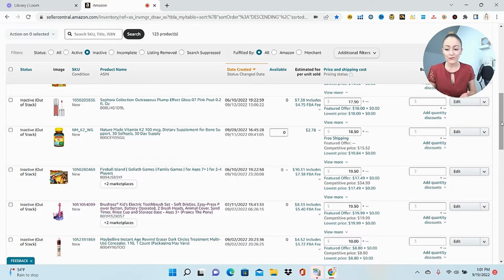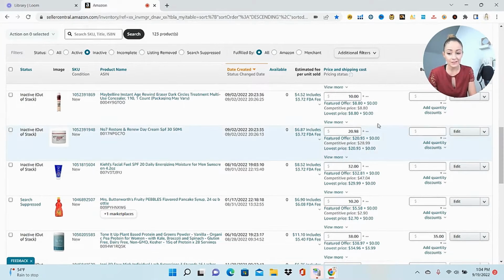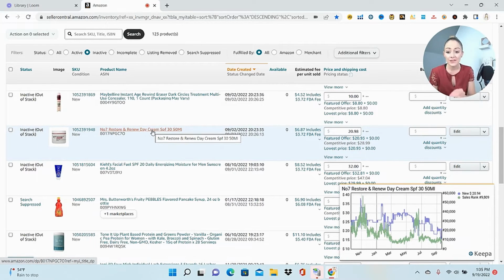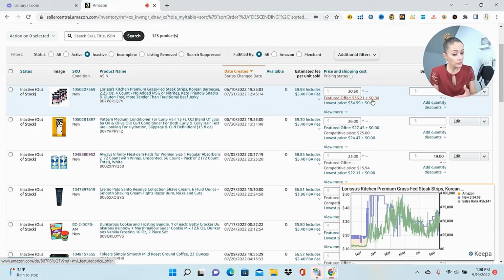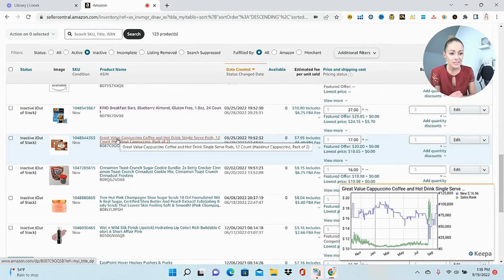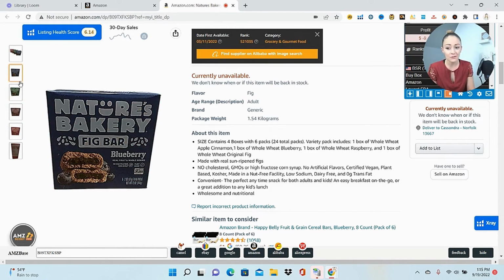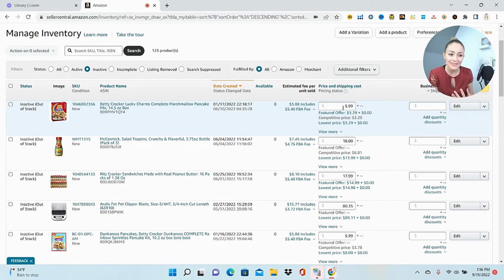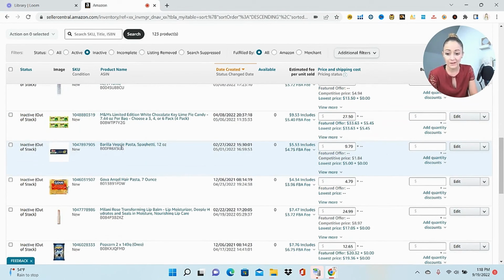What I Sold on Amazon FBA! | Replens Strategy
Today I am going to share with you what I've sold on Amazon! This is the best starting place where you should be looking to find those replen opportunities for your own Amazon FBA business. Replens are simply replenishable products that you can restock and keep selling every single month. Building a catalog of replens will significantly increase your Amazon FBA monthly sales!

ProfitGuru is the affordable Amazon product research platform built for wholesale and arbitrage sellers. AI-powered tools, 900M+ product database, keyword research, and bulk analysis — everything you need to find profitable products.